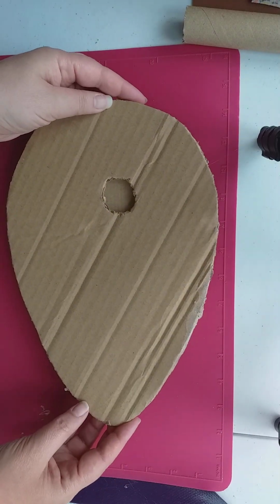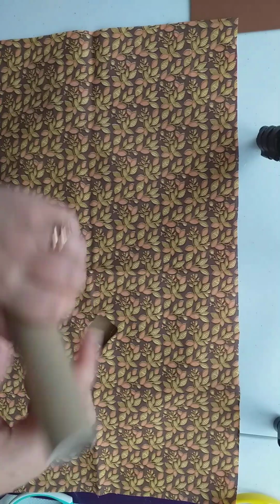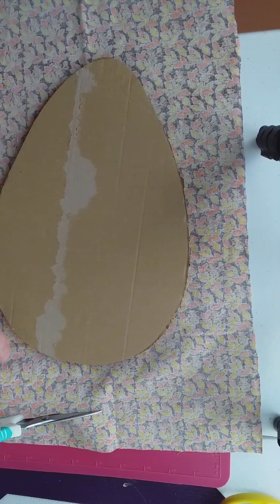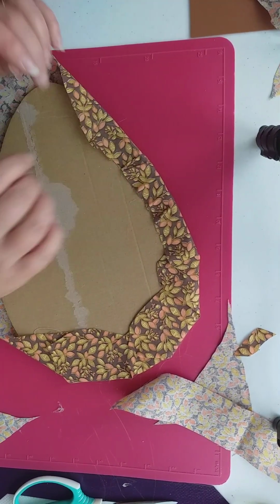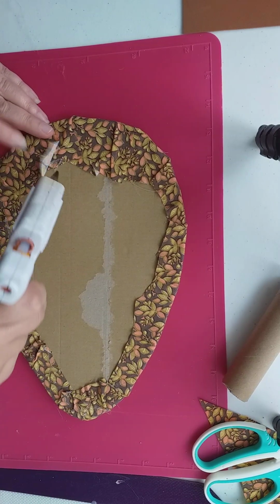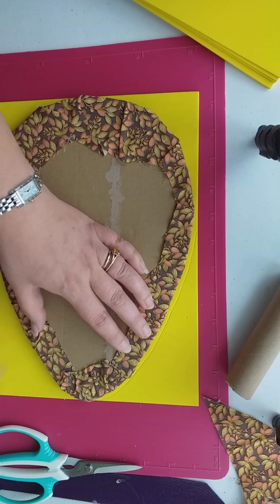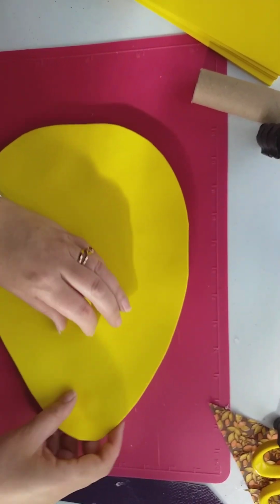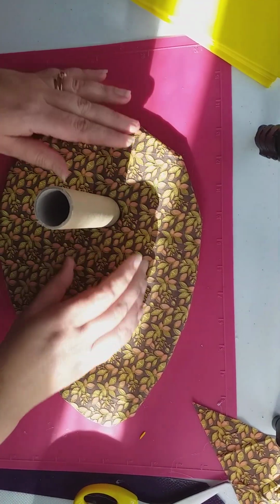Sunflower Wedding Bouquet (Step 1) Let's try fabric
This is a new design. I have decided to take you through the design process from beginning to end. There could be a few changes to the design .